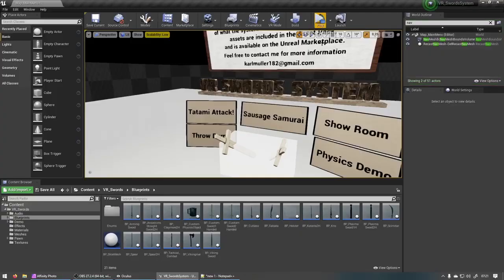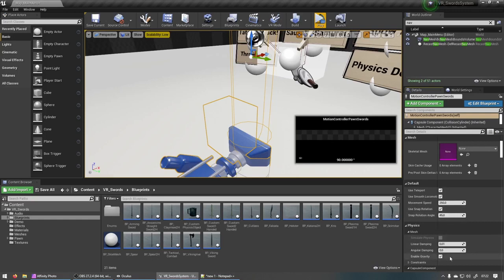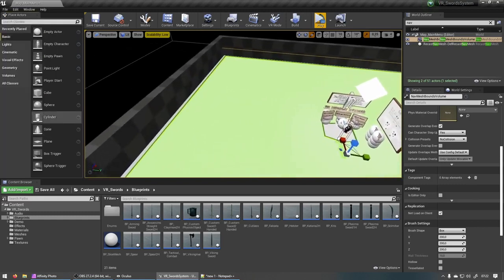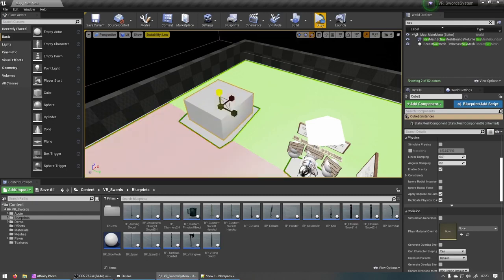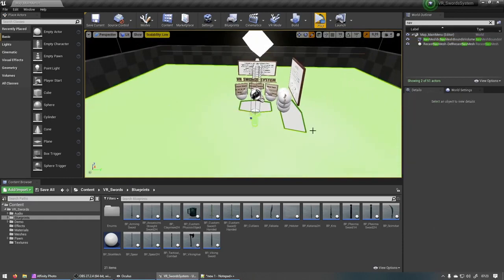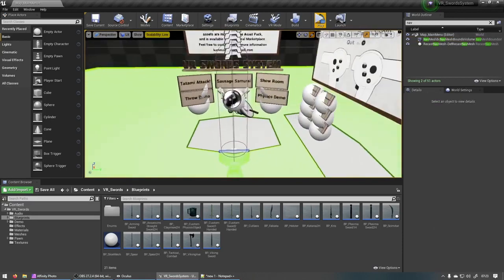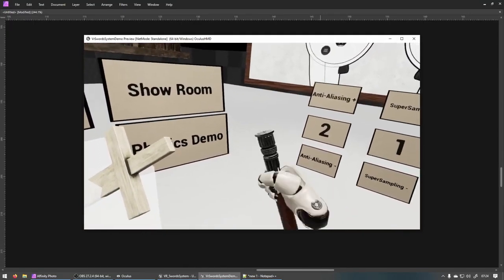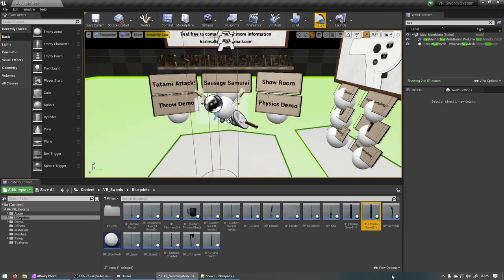VR Swords System Locomotion and Lightsaber Update